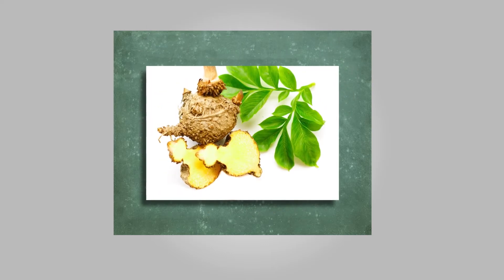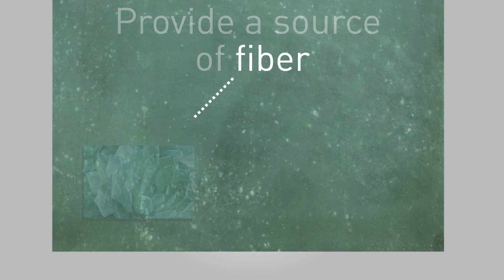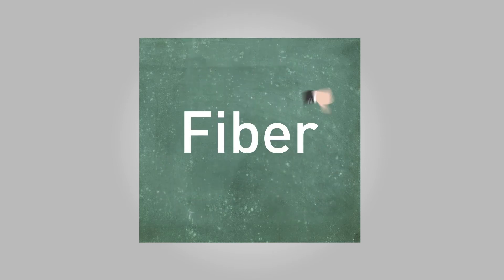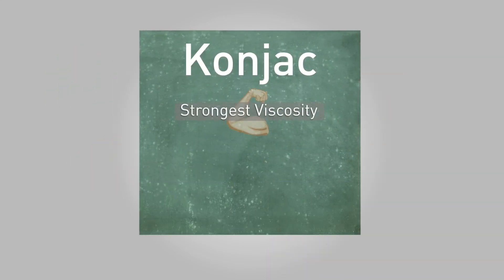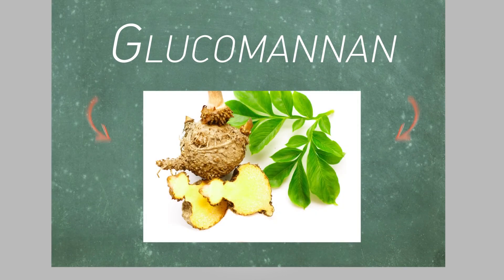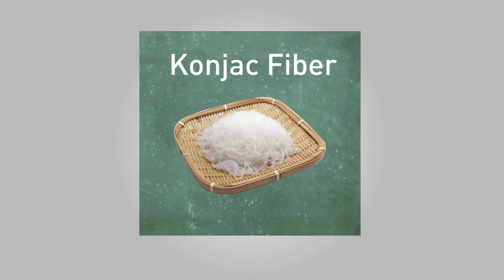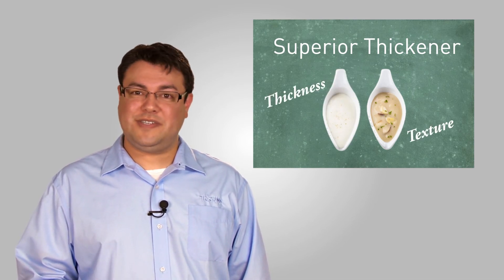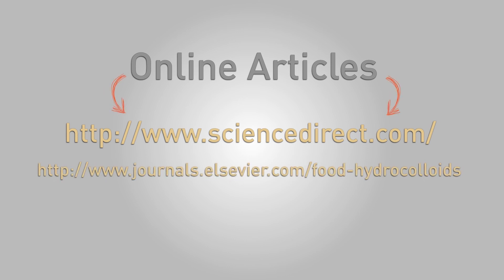Konjac - The Basics of Food Gums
This episode of our "Basics of Food Gums" series explores root extract gums, focusing mostly on Konjac. Learn more about the sources and uses of these common food ingredients by watching this episode or check our previous episodes below!